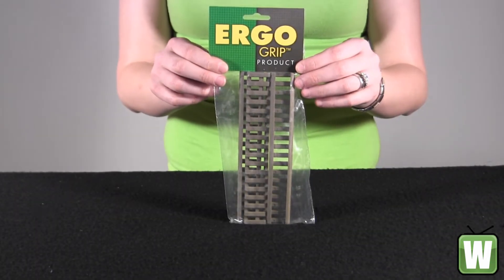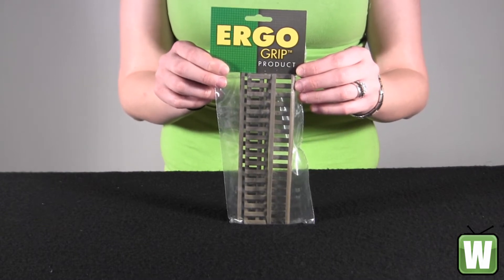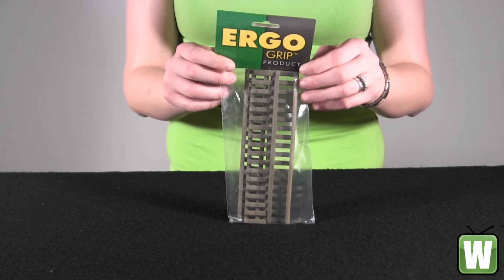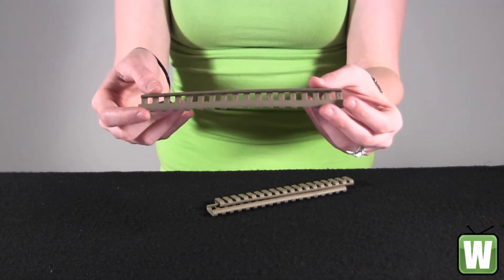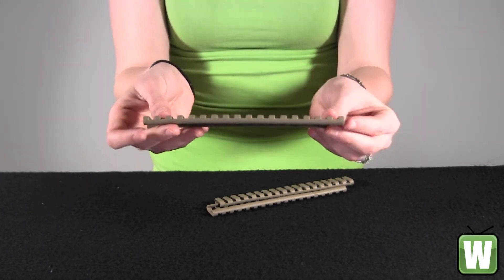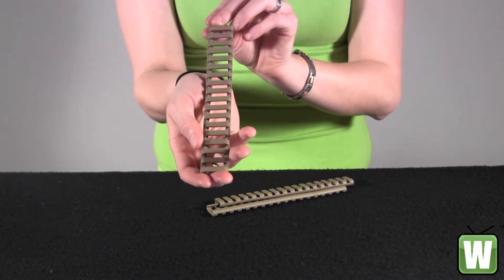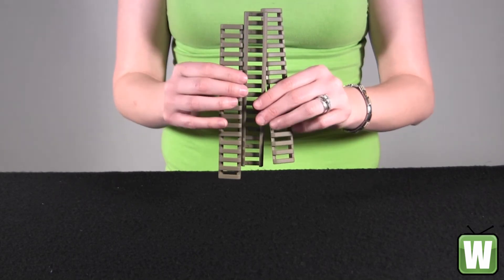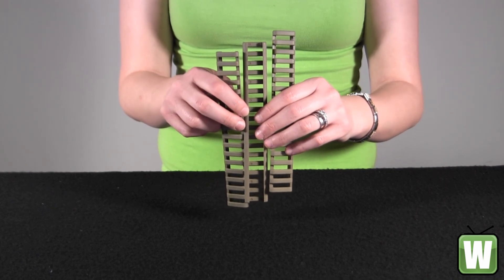Ergo 18 Slot Ladder Low Pro Rail Cover Coyote Tan 4373-3PK-CB Unboxing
This is our unboxing video for the Ergo 18 Slot Ladder Low Pro Rail Cover Coyote Tan mfg# 4373-3PK-CB.  At Wholesale Hunter